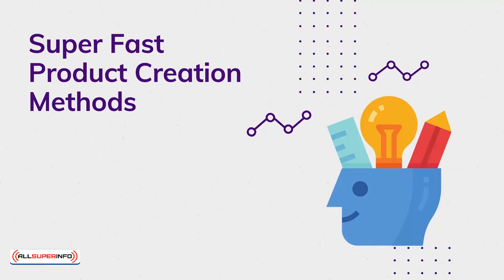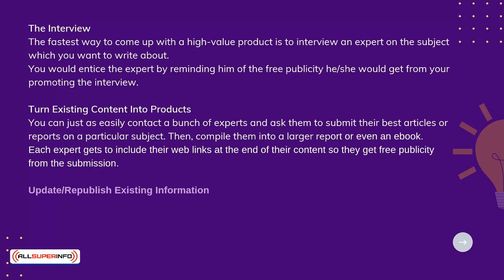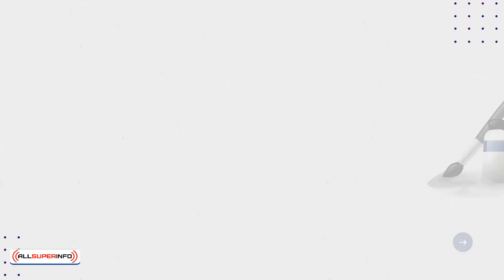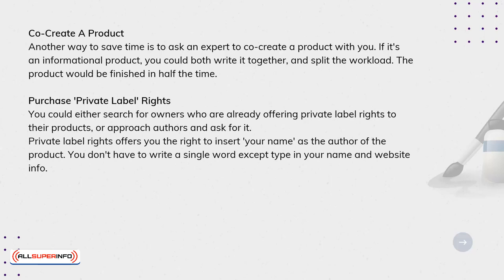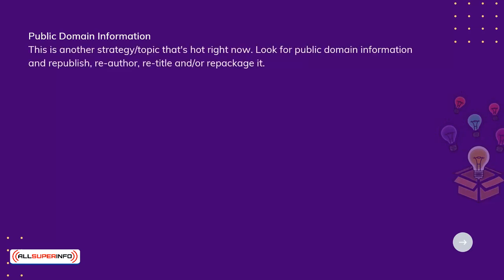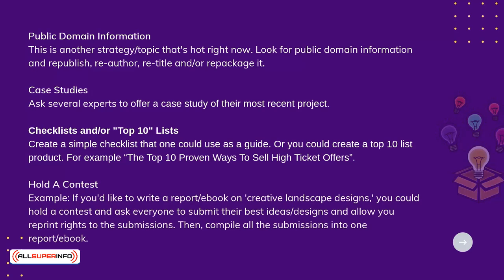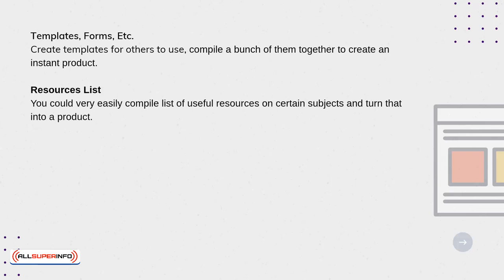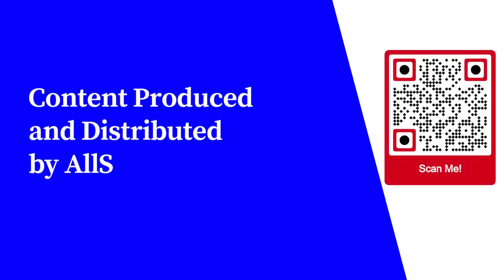6 Super Fast Product Creation Methods